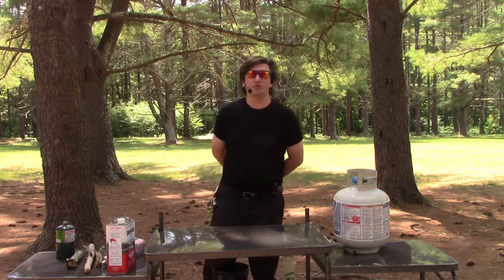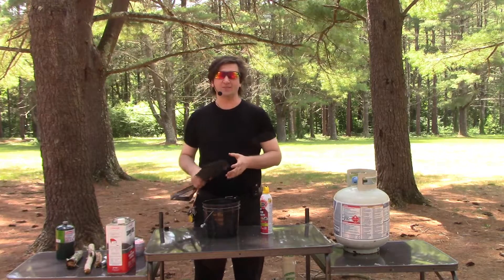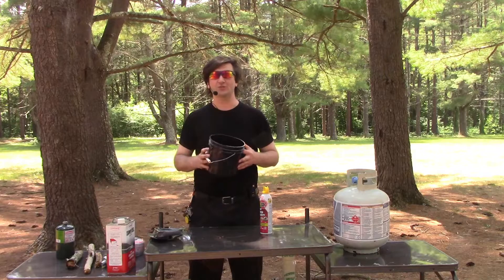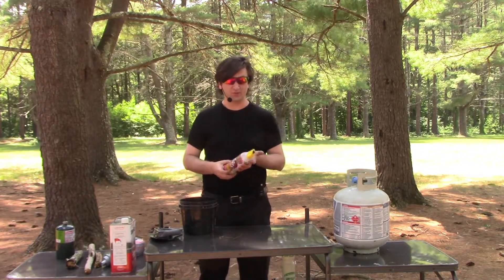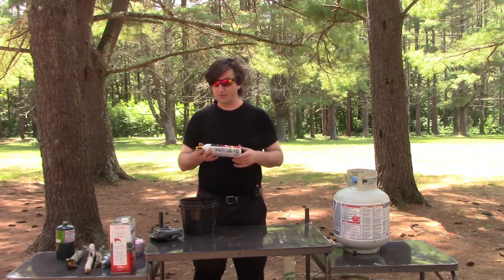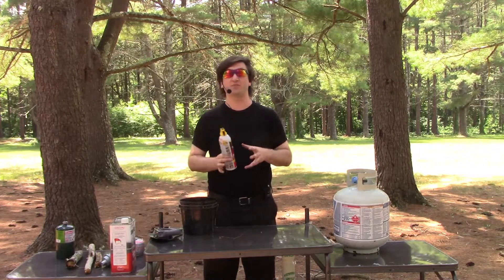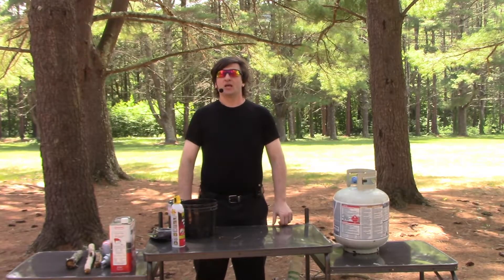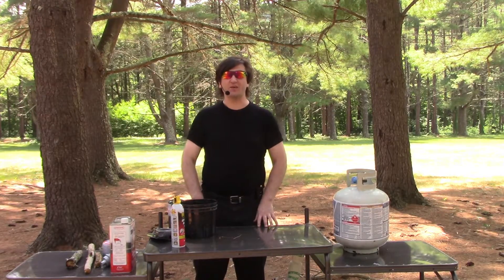Fuel Safety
I go over common safety ruels for camping.